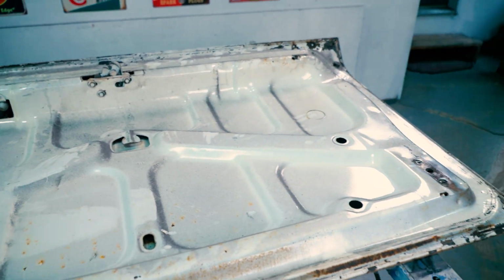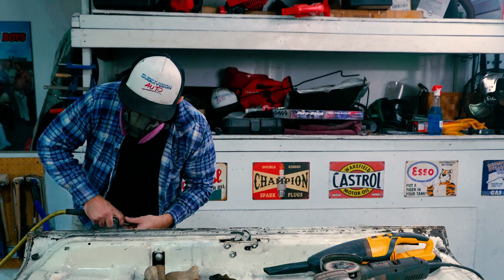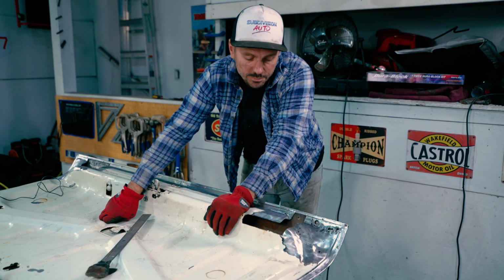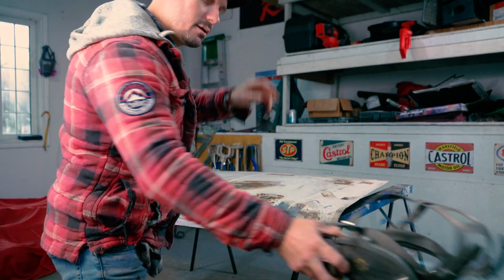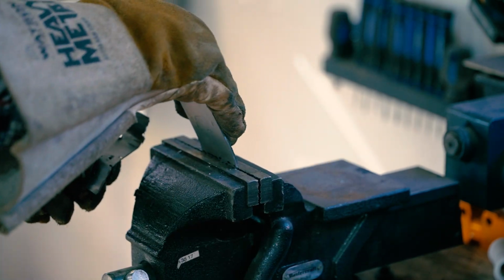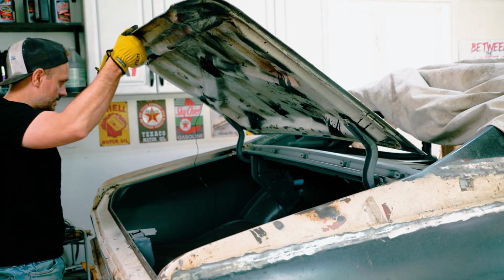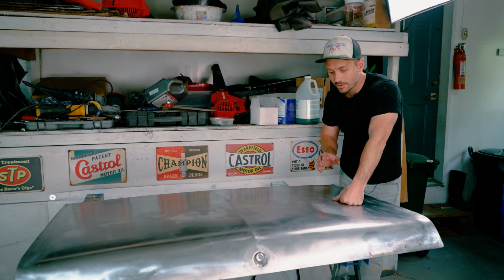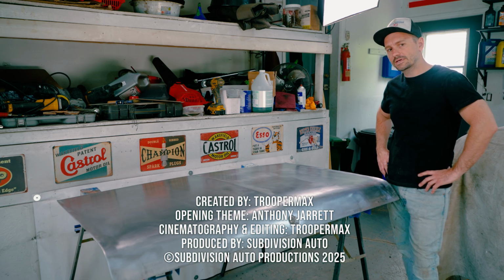DIY RUSTY Trunk Lid Restoration & Rebuild for Under $100 | EP 28 RUSTORATIONS 1972 Nova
This original 1972 Nova trunk lid was rotted, rusty, and basically junk... but I just couldn’t throw it away... Not without trying to save a piece of history first.
In this episode, I take on one of the most intimidating tasks for any beginner restorer: cutting, patching, and saving rusted sheet metal with minimal tools, no prior bodywork experience, and a whole lot of determination.
What started as a quick rust repair turned into a multi-day fabrication battle, complete with relief cuts, welding, warpage management, and even a panic moment when I wasn’t sure it would fit the car anymore.
But after countless hours of trial and error, grinding, hammering, and coating, the lid is restored and functional again and I’ve saved a real piece of this car’s history.

If you’ve ever wanted to fix something that most people would just toss, this is the video for you.

Chapters:
00:00 - Intro: Can This Rusty Trunk Lid Be Saved?
01:00 - Rust, Rot & Regret - The Condition Breakdown
03:00 - Why This Trunk Lid Rusted From the Inside Out
05:00 - Planning a Fix With Zero Bodywork Experience
07:15 - First Cuts & First Doubts - Just How Bad Is It?
09:30 - Frame Coating the Inside - Save It From Future Rust
11:00 - Patching the Worst Rusted Areas by Hand
14:00 - Welding Without Warping - My First Sheet Metal Repair
16:30 - Hammer, Grind, Repeat - Fixing the Outer Skin
19:00 - Relief Cuts & Real Frustration - But We Push Through
22:00 - Moment of Truth - Will It Even Close?
24:00 - Test Fit Disaster… and Recovery
26:00 - Stripping the Trunk Lid - Are There More Hidden Problems?
28:00 - Final Rust Treatment - Epoxy Prep & Ospho Process
30:00 - Refining the Surface - Sanding, Tooth, and Cleaning
32:00 - Why I’m Proud of Saving This Piece - Final Thoughts